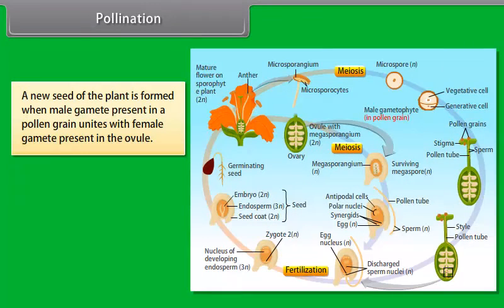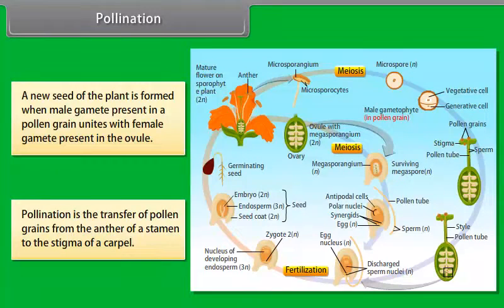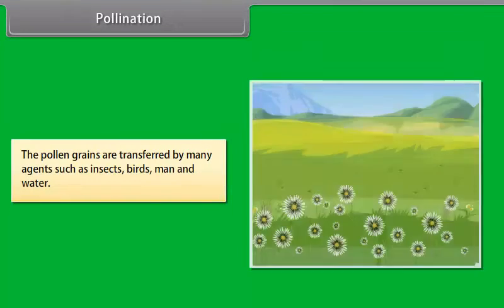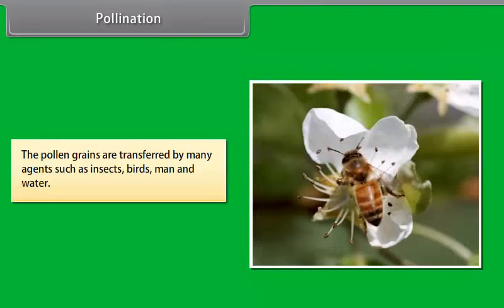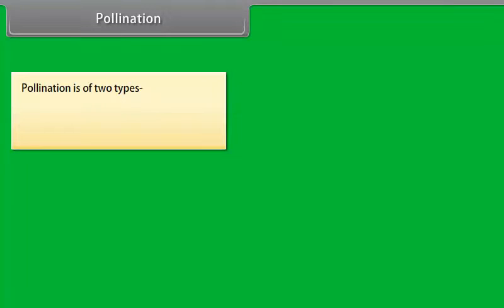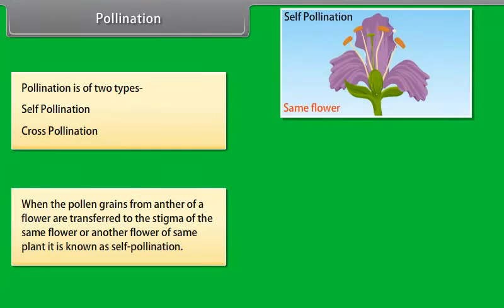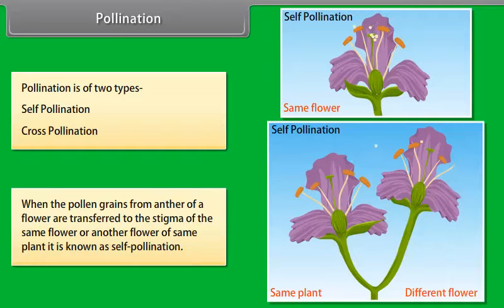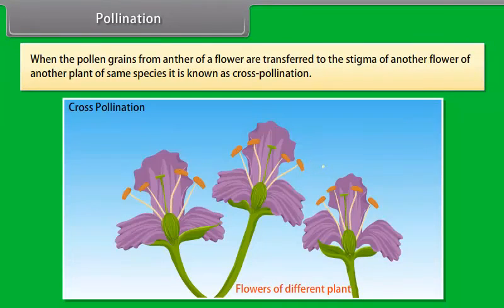Pollination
Check out our Thinkbooks on Amazon, teaching 21st Century skills like:
- Analytical Thinking,
- English Ability and
- Maths Aptitude